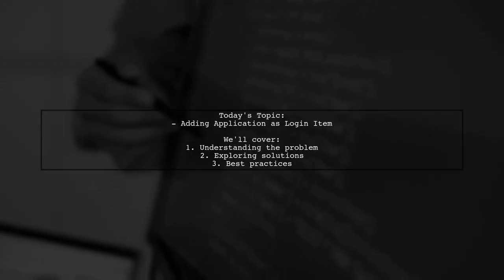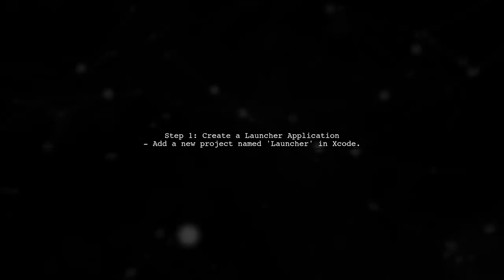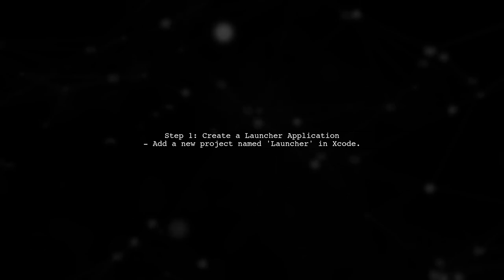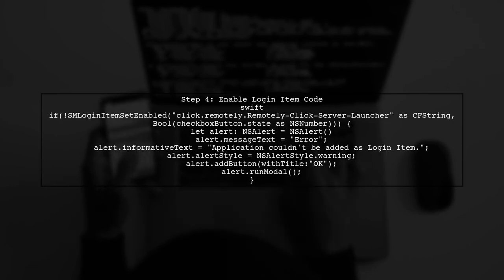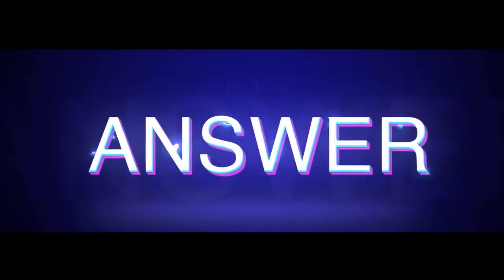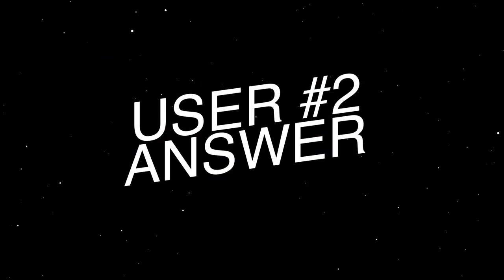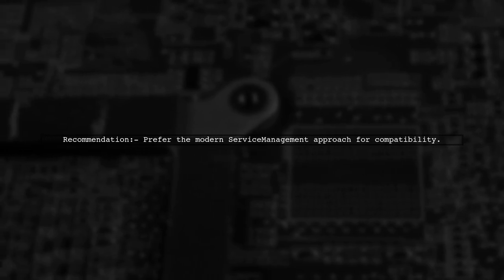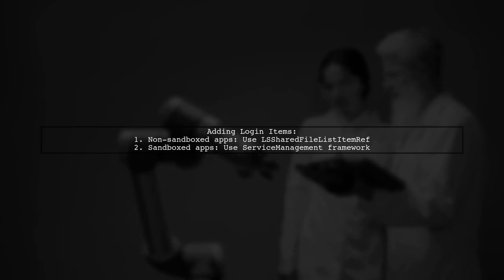How to Add Your macOS Swift App as a Login Item: Step-by-Step Guide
In this video, we'll walk you through the process of adding your macOS Swift app as a login item, ensuring it launches automatically when you start your computer. Whether you're developing a new application or looking to streamline your workflow, this step-by-step guide will provide you with the essential knowledge to enhance user experience and accessibility. Join us as we explore the simple yet effective methods to integrate your app into the macOS login process!

Today's Topic: How to Add Your macOS Swift App as a Login Item: Step-by-Step Guide

Related to: macos, swift, app, loginitem, step-by-stepguide,